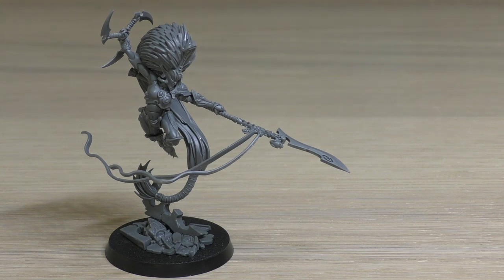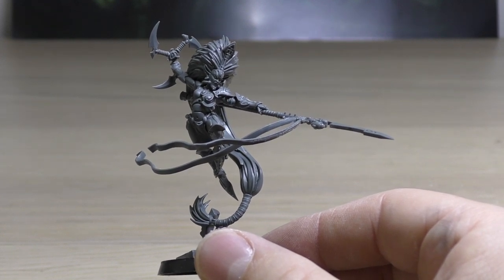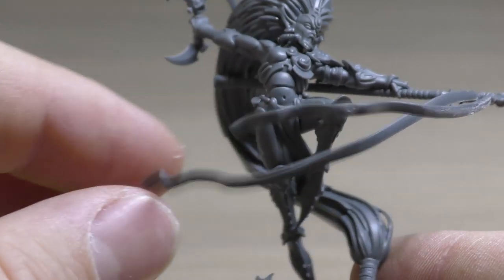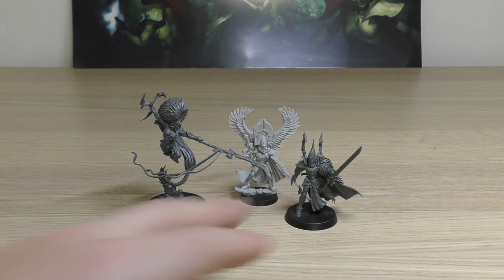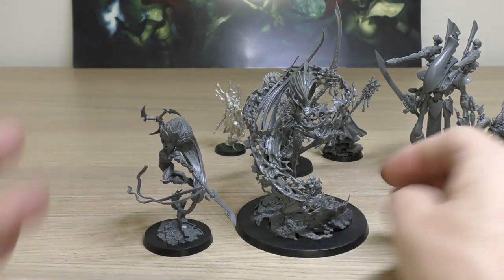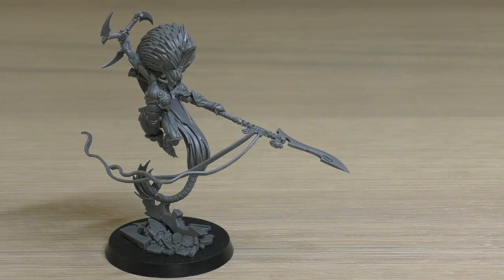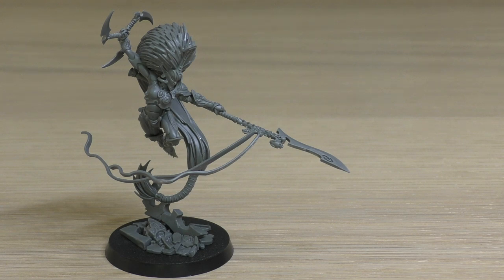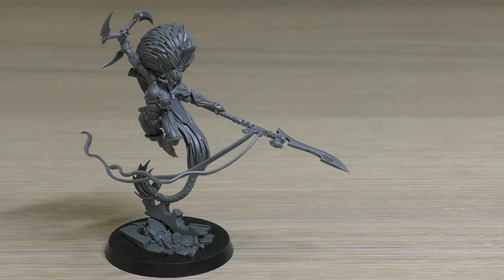Jain Zar - Review (WH40K)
**She is T-H-I-C-C**
My review of Jain Zar from Games Workshop.
Price £140 (Included in the Blood of the Phoenix box set)